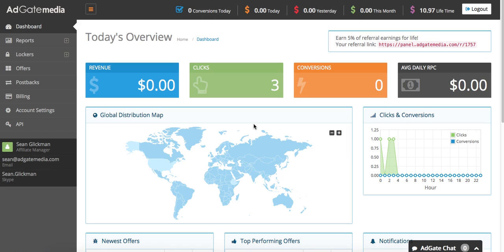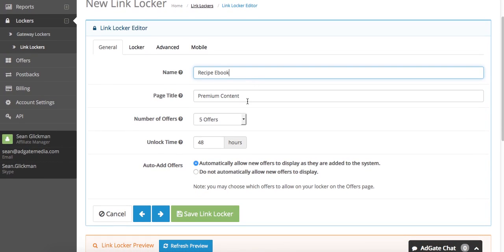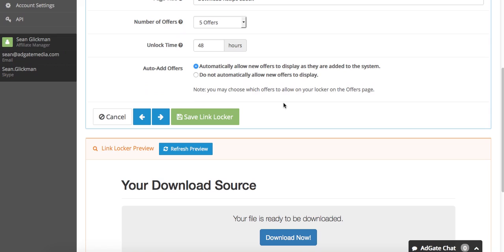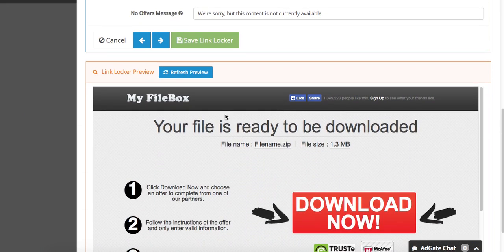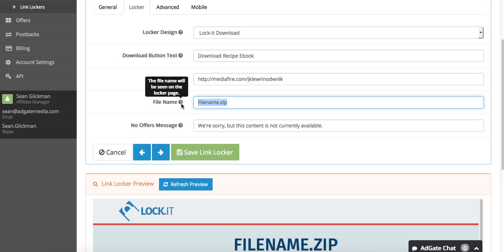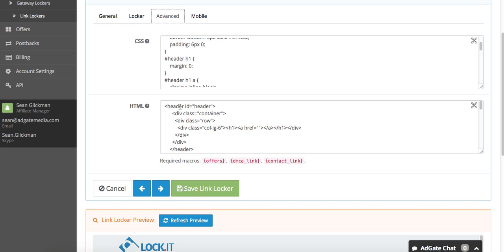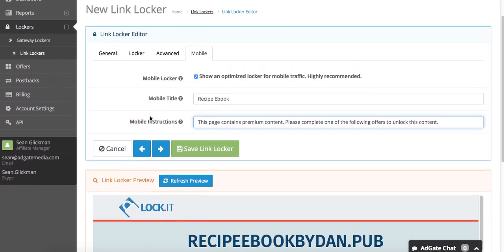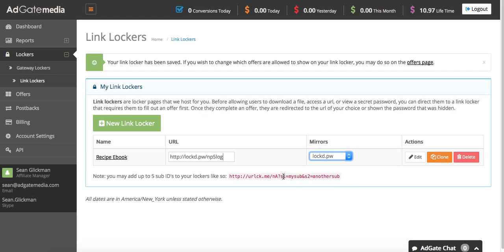AdGate Media Link Locker Creation Tutorial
Dan explains how to create a new link locker on AdGate Media.

Want to make money with content locking?